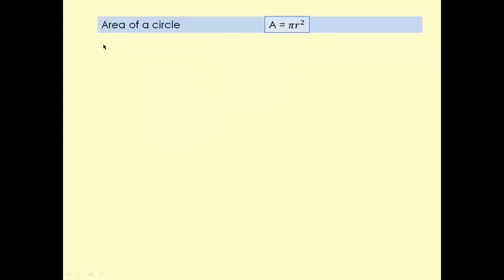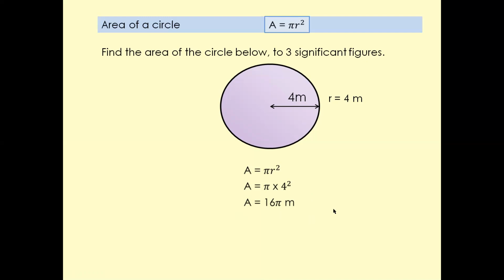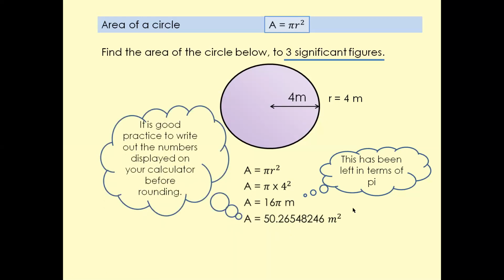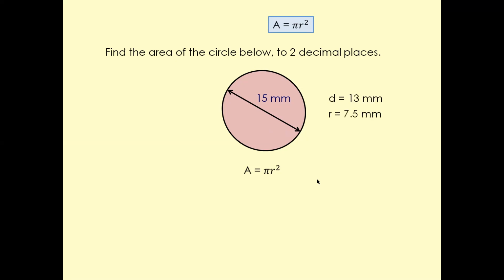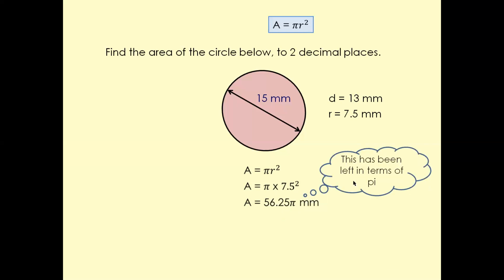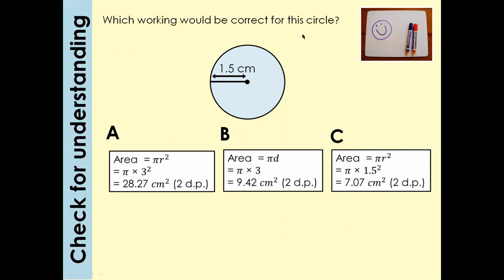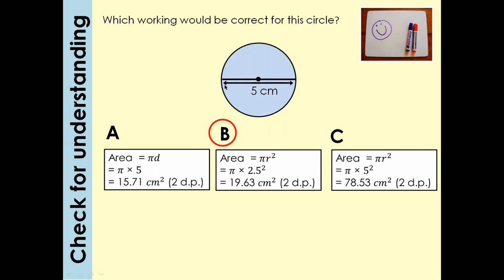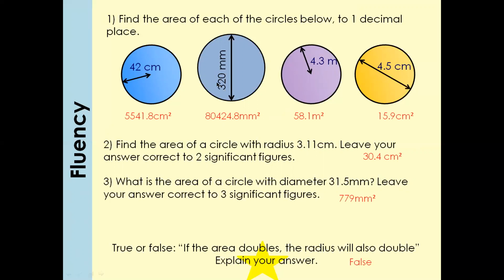Area of circles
How to calculate the area of cirlces.